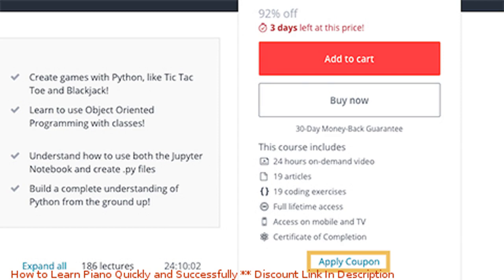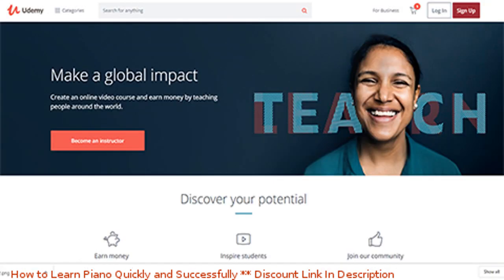How to Learn Piano Quickly and Successfully coupon - udemy discount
How to Learn Piano Quickly and Successfully discount

Price: $19.99

Tips to Jump Start the Learning Process and Ace your piano playing!